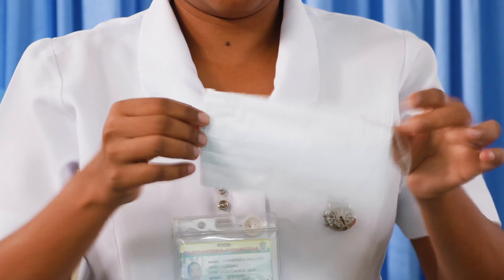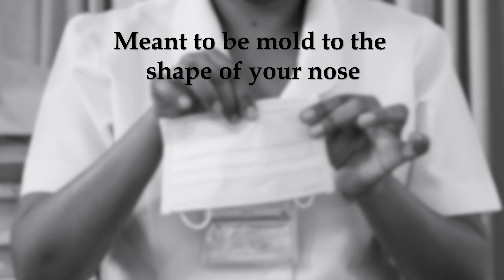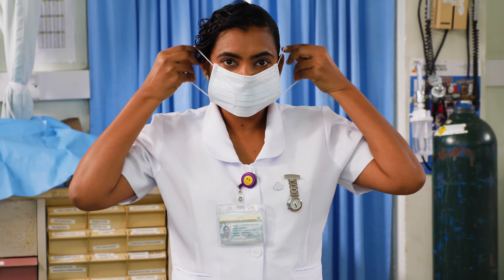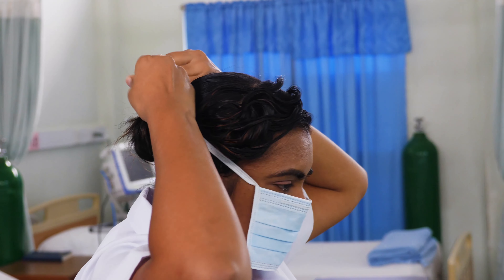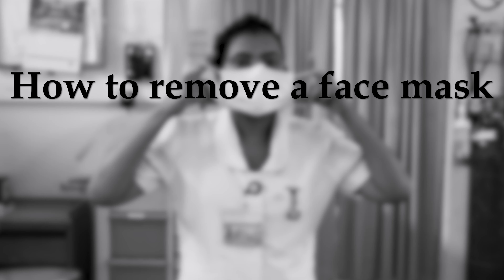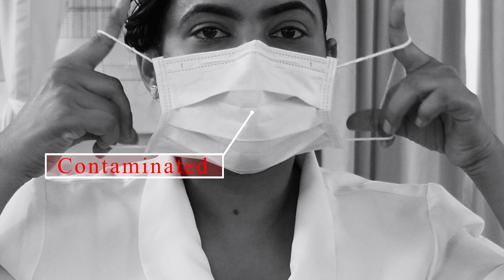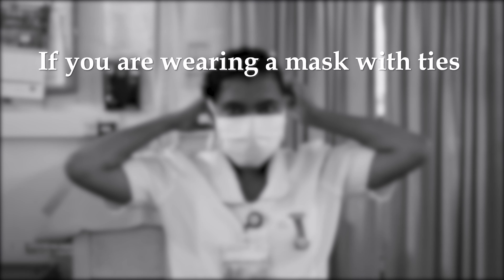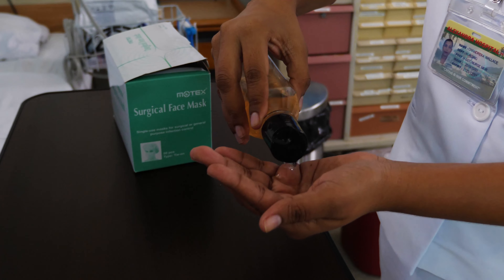How To Properly Wear A Mask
This video contains instructions on how to wear a mask correctly.